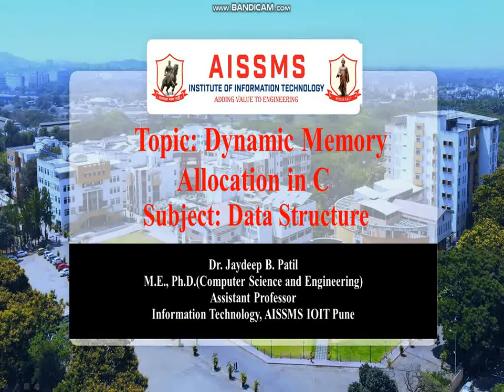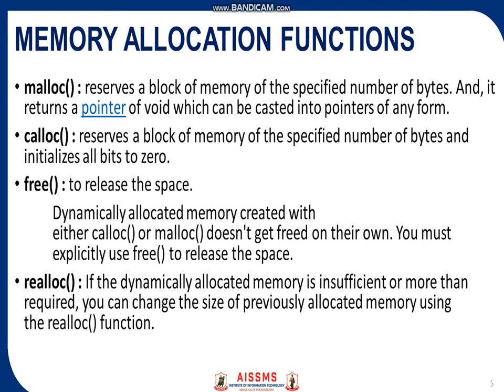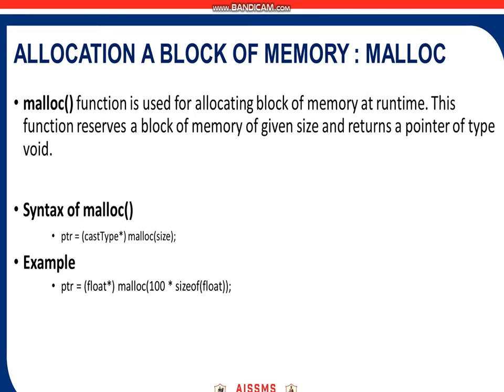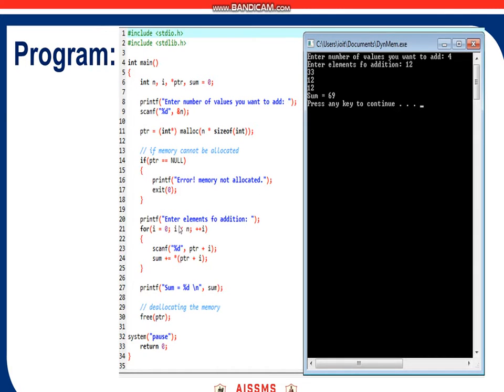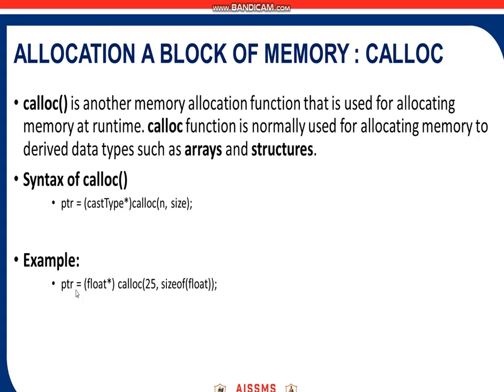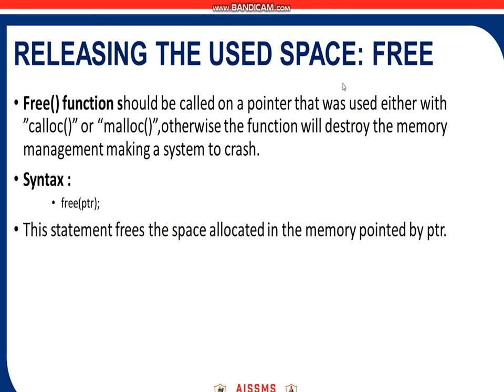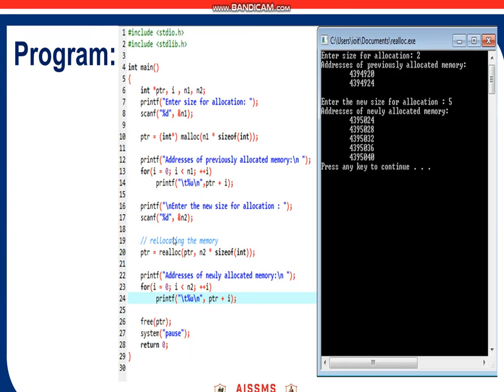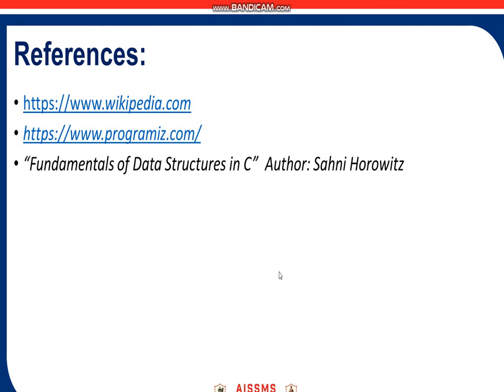DynamicMemoryAllocation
In this video, I am going to explain you “Dynamic allocation in C Programming”, in fact I will cover all functions of dynamic memory allocations of  C programming which is introduced in subject Data Structure (SE E&TC 2019 pattern- Introduction to C programming).
In this video you will understands how to allocate memory at run time C program.
Here’s what you’ll learn in this video:
First. I will explain you “what is memory allocation” .
Next, I will explain you dynamic memory allocation and functions of dynamic memory allocation with examples.
-Dr. Jaydeep Patil
Assistant Professor
(AISSMS IOIT Pune)